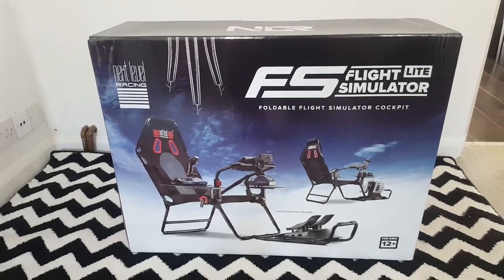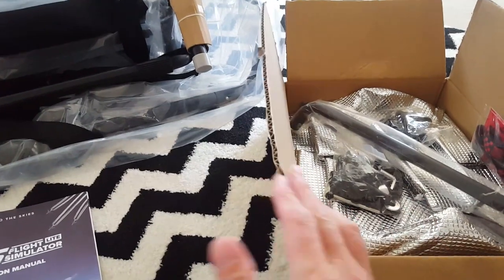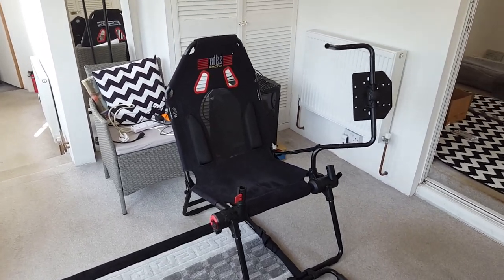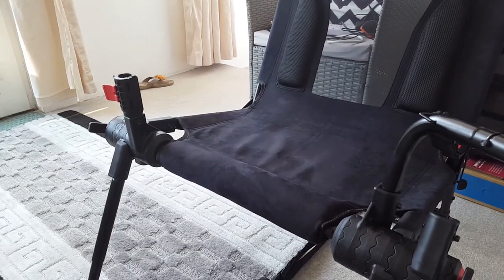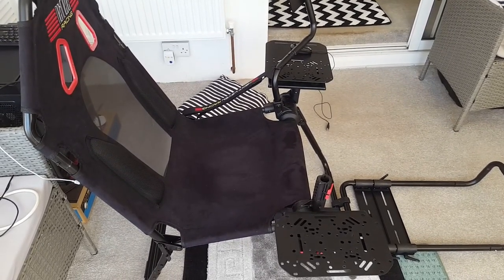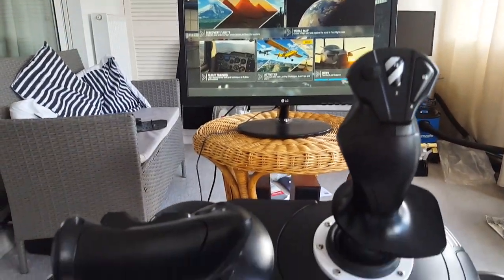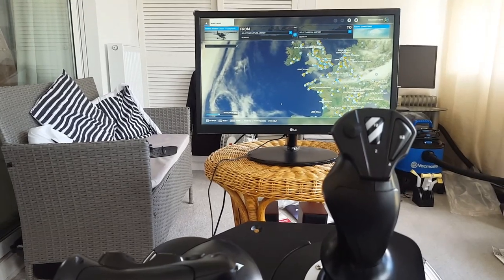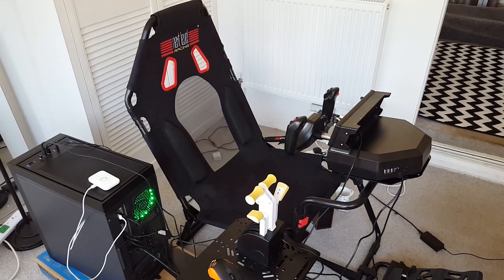FS2020: Flight Simulator Lite Cockpit/Chair Setup and Review - Ideal for Flight Sim Enthusiasts!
Highly customisable Folding Cockpit Chair by the Next Level Racing team. This is a lengthy video; check the timeline for the relevant subjects covered.

⌚Timestamps⌚
Introduction: (0:00)
What's included in the box: (2:03)
Various stages of setting it up: (5:57)
Installing Flight peripherals: (16:31)
PC MSFS Cockpit demonstration: (18:13)
Xbox MSFS Cockpit demonstration: (21:24)
Conclusion: (26:50)